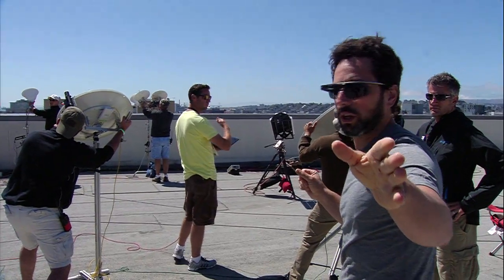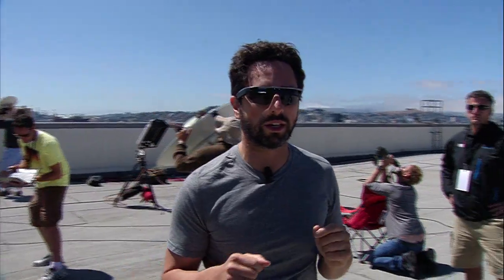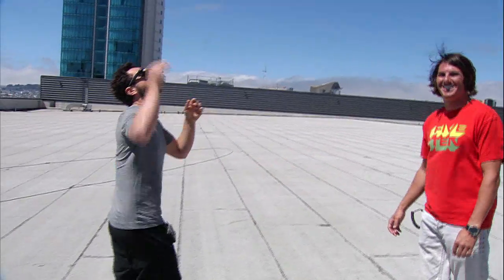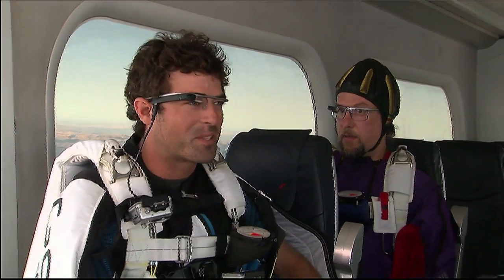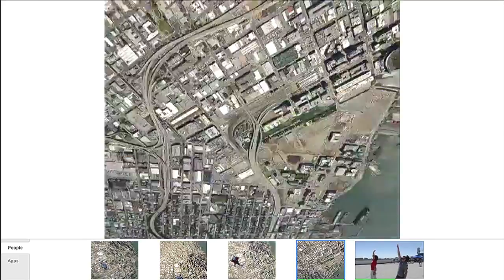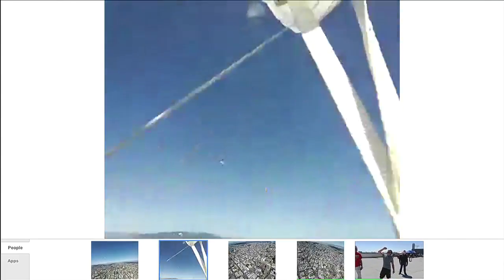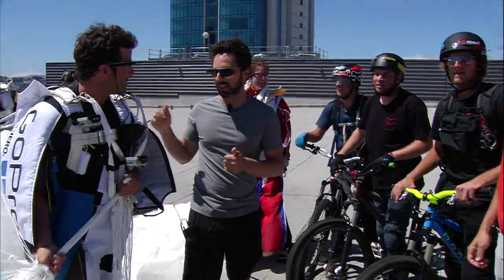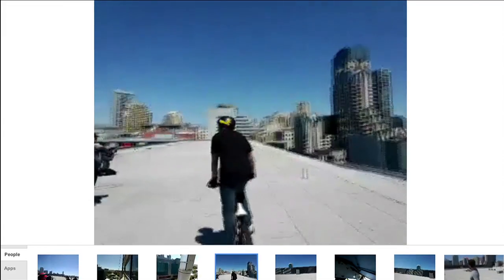Google I/O 2012 - Behind the Scenes: Glass Demo Day 2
Google co-founder Sergey Brin stands atop the roof of the Moscone Center in San Francisco and describes how the Project Glass team put their amazing demonstration together for Google I/O 2012.